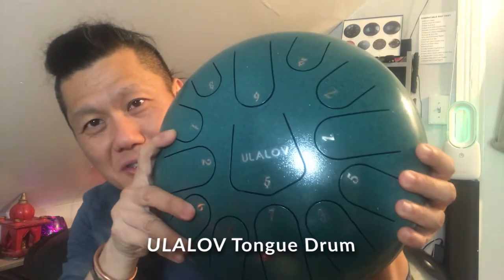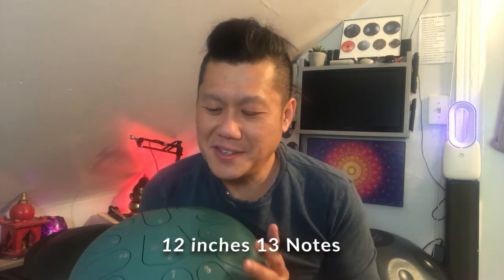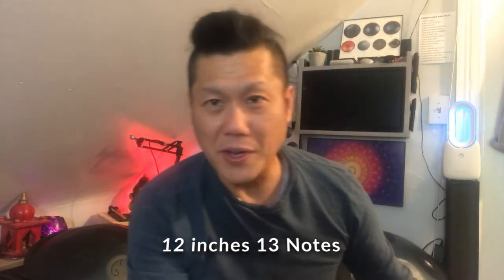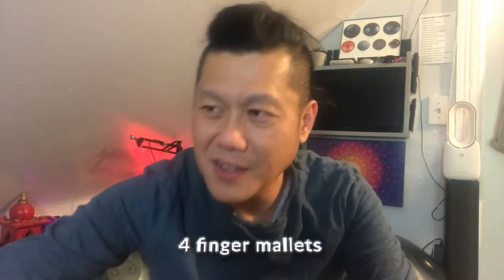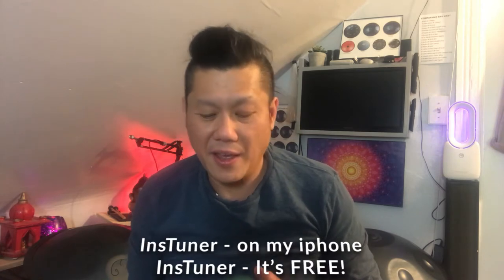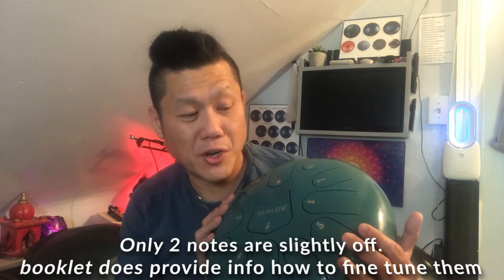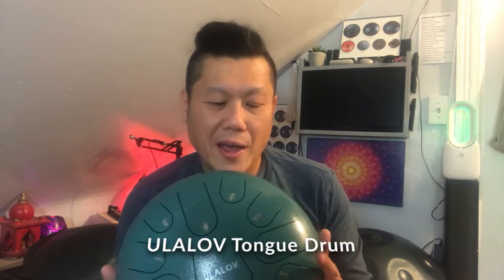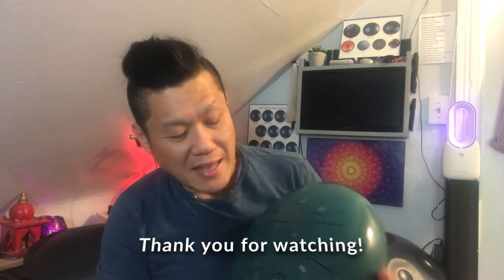ULALOV 12" 13 notes tongue drum review - AMAZON